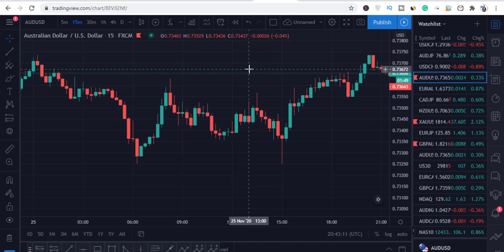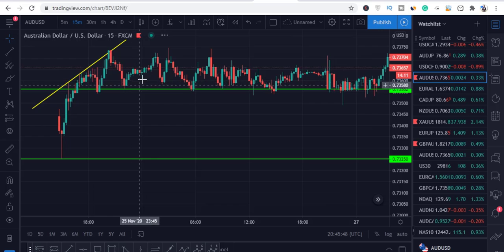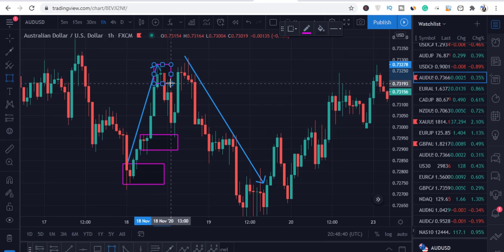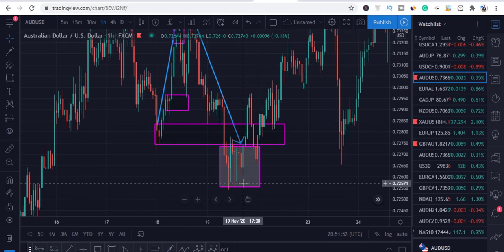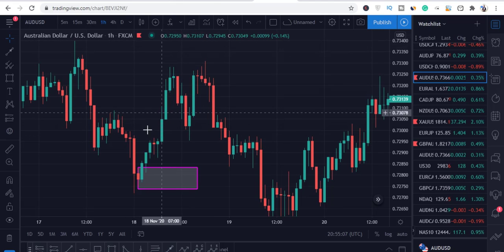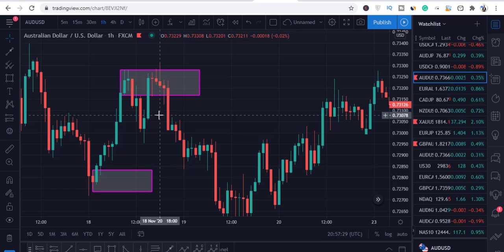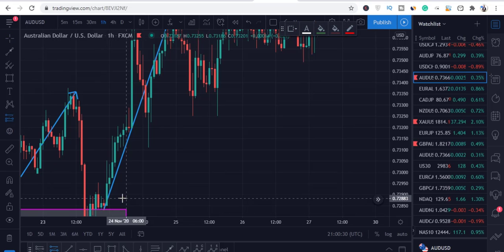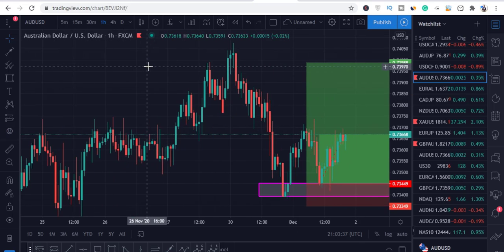Discover How to Master the Order Blocks Forex Strategy and Never Lose a Trade Again